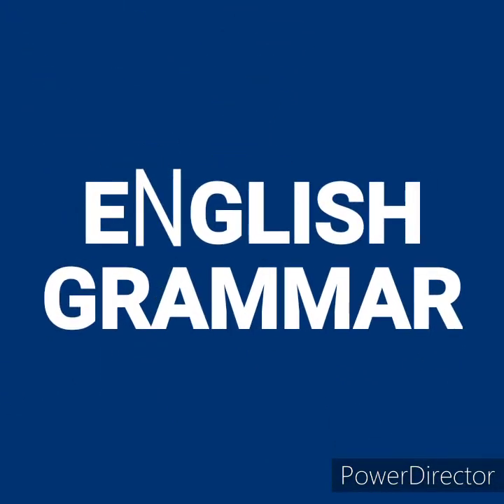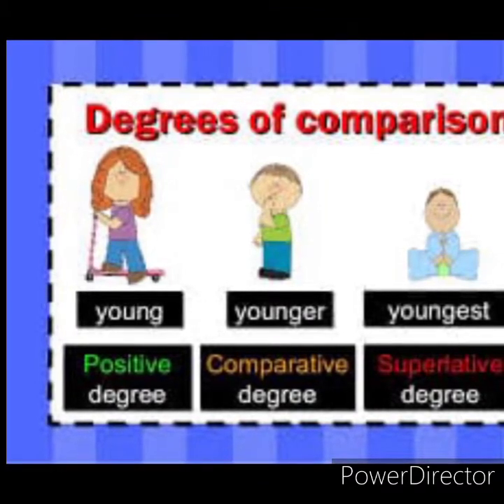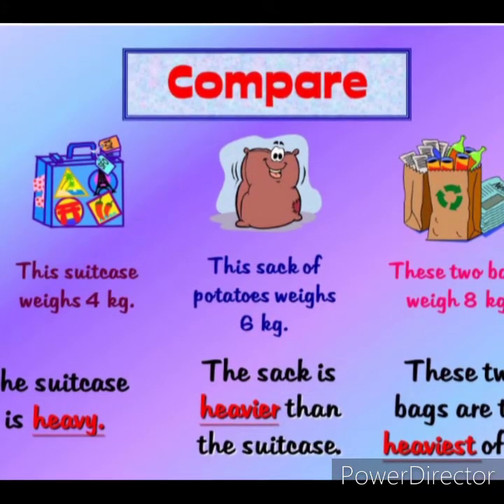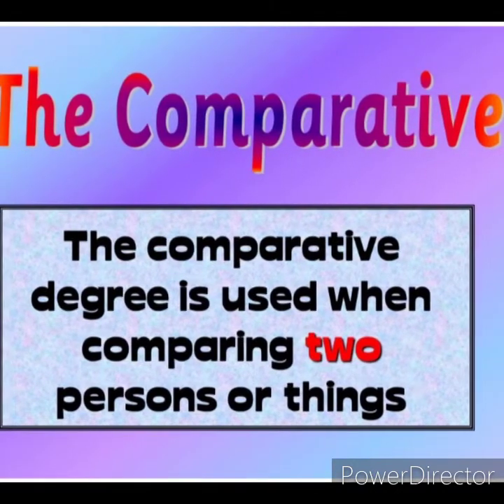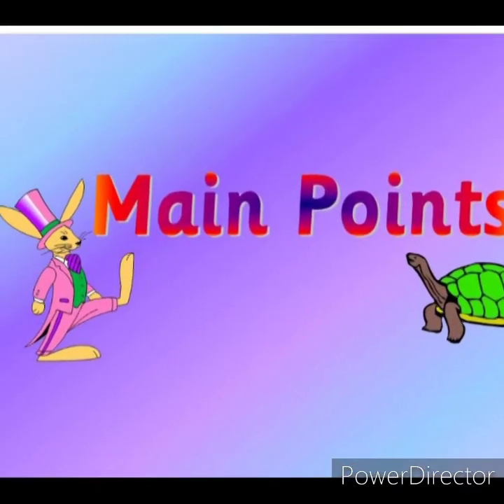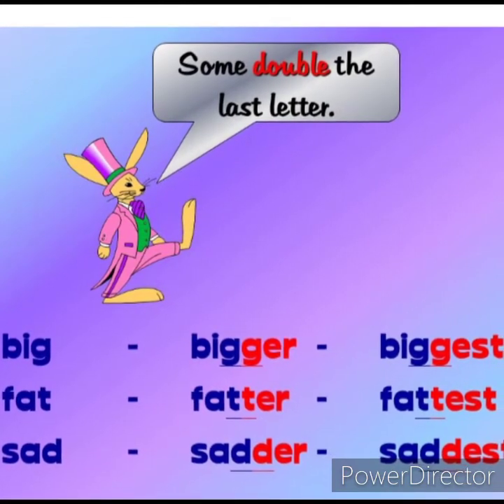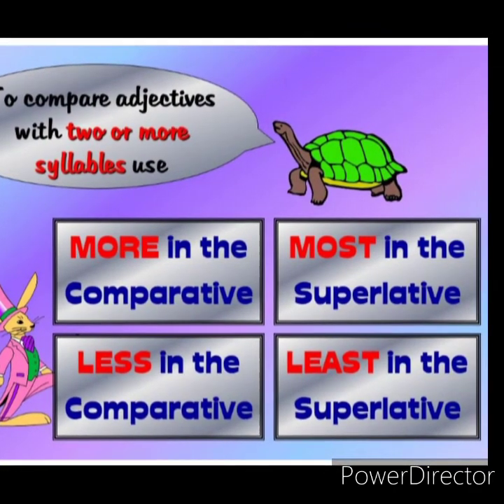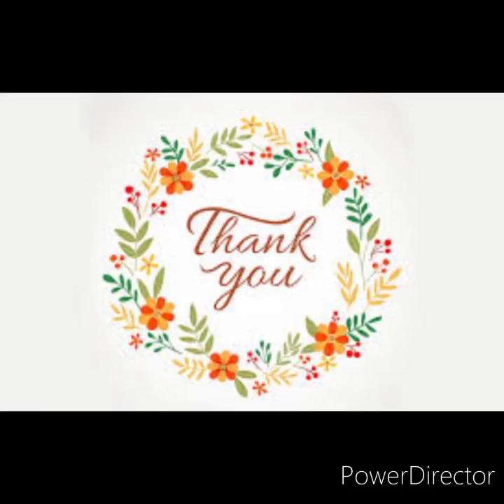English Grammar class III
Comparisons of adjectives